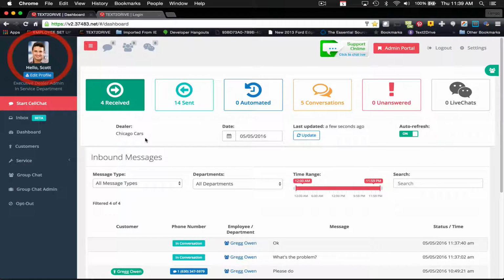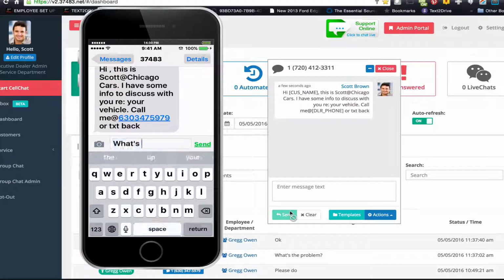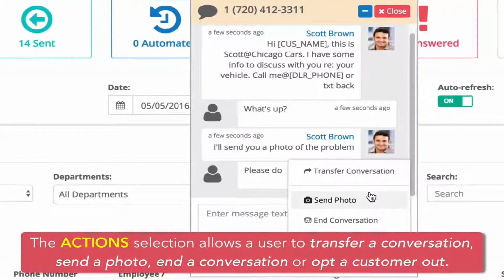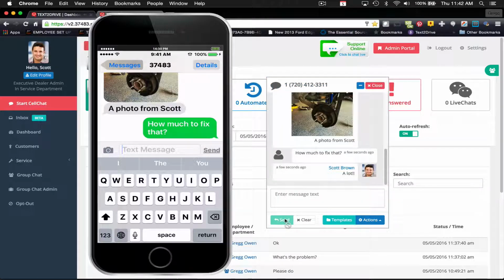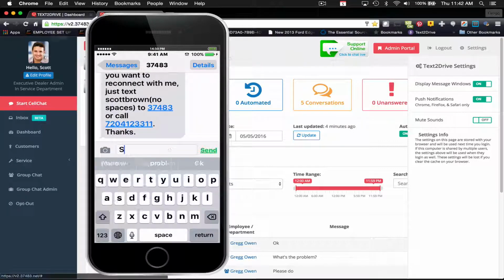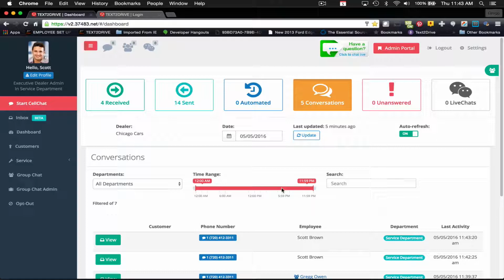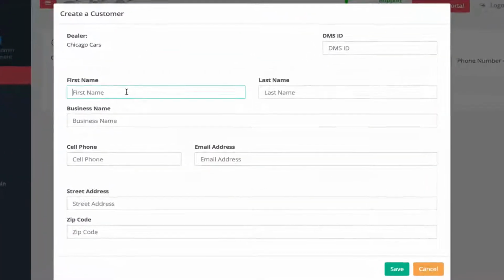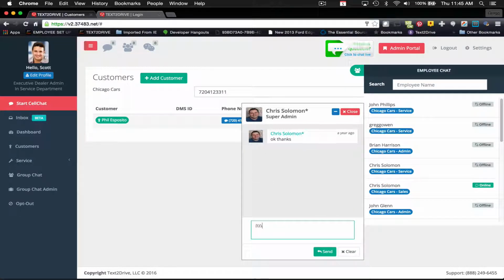SIMPLICITY Most Important Element To Car Dealer Adoption Of New Software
If it's not simple, it won't work right?  Templates of various text message conversations, plus customization make this software as simple as it gets. Add photos, transfer conversations, get approvals, opt out, and more fantastic features. Did I mention it is all tracked with your CRM and database? Well it is!

Take the Easy Route & Connect to Your Customers Via Text... Legally. Internal and external mobile 2-way communication.

TRANSCRIPT:
Simplicity is probably the most important single element in achieving full dealership user adoption. If it isn't easy, employees will shy away from deploying the platform. Text is very vital to all auto dealership communications today. With over eight years of experience in this space we understand the challenges any dealer faces when they introduce a new computer program to their staff.

Let's have Scott Brown show us how simple it is for him to use TEXT2DRIVE. Now Scott’s logged into TEXT2DRIVE and he’s going to press that red Start CellChat button so he can contact the customer via text. After he presses it, a window will appear in which he will be able to enter the cell phone number of that customer. Now if we've already got the cell phone number he won't have to do this. But in this case, it's a new customer so he enters his cell number, presses ok, and the text chat window appears.

He can either type a customized message or grab a temple. He's doing that right now. He needs authorization. He's going to press on that and once he sees that message, all he does is press send and the message is sent directly to the customer, and you're going to be able to see both sides of this conversation in just a second.

Now what you’re going to see is an actual real-time text conversation. The customer’s got the message, replies “What's up?”, sends it off. You'll see on the right-hand side Scott gets the message and then he can type a personal message rather than using a template as he's going to do right now, and he’s going to let the customer know that he’s going to send him a photo of the problem with the car.

He types his message, presses send, and you’ll see the customer receive it in real time, this is real time. Customer says please do, he wants to see what the problem is. This makes it so much easier to self-service. Now Scott wants to perform a certain action, so he presses the action button. Now he has a choice. He can transfer a conversation, end the conversation, opt out, or send a photo, which is what he's going to do.

He finds the photo, finds it on his desktop, says open. It automatically is sent to the customer. Scott doesn't have to do with thing. It's already been sent. You'll see it on the left-hand side. The customer will get on their phone in just one second. There it is. There's the photo. Now a conversation can begin about exactly what the customer wants to do because they have the photo, and as they say, a picture is worth a thousand words.

Now really, could this be any easier? I mean, look what's happening here. There's an actual conversation taking place between a customer and an employee. No need to pick up the phone. no need to leave a voice message. This is instant and easy communication.

In just a second, Scott’s going to show you another really great feature of TEXT2DRIVE and part of the Simplicity of the entire platform. He wants to end the conversation with the customer. He presses the end conversation action, he's going to do it right now. He's going to press end conversation, which he does, and after he does, the customer’s going to get a message on their phone, and what's important about that is the message the customer receives lets the customer know exactly what to do to get in touch with Scott Brown at any time. Today, tomorrow, a week, a month, any time, they can use the message that’s going to come to that customer to reconnect with Scott Brown, and you'll see you in just a second.

So the customer has a message that basically says to them, if you want to reconnect with me just text my name which is scottbrown, with no spaces, to 37483, or they can call. So let’s say that Scott doesn't have TEXT2DRIVE as the active screen in his window, and the customers text in to Scott Brown cuz they want to reconnect with Scott Brown. Let me show you what happens now.

So the customer wants to reconnect with Scott, customer types scottbrown as their message, and you'll see Scott's computer receive a push notification in the top right-hand corner. He presses it and the dialog box that he was using before is automatically open and he can start texting with that customer again. Now if Scott, at any time, wants to review any conversations he’s had with any one that day, he merely goes to his main dashboard, presses View the Conversation, and you'll see every conversation he’s had will show up in this dialogue report window.